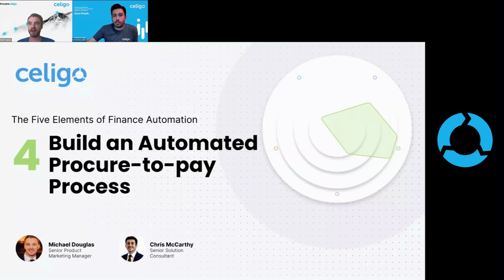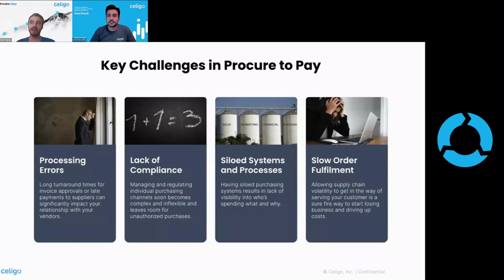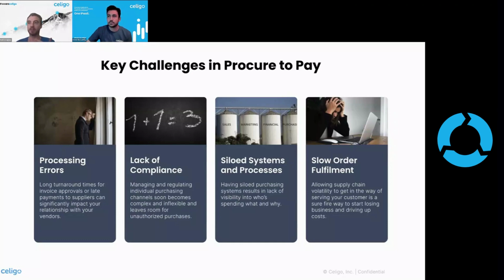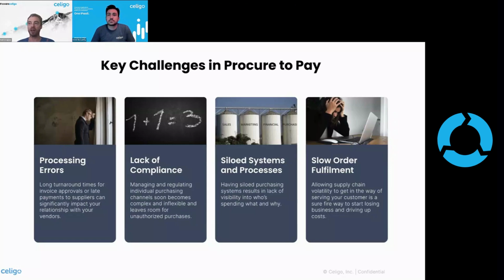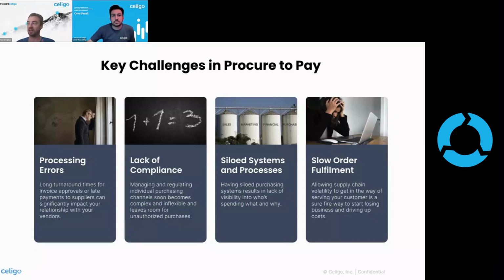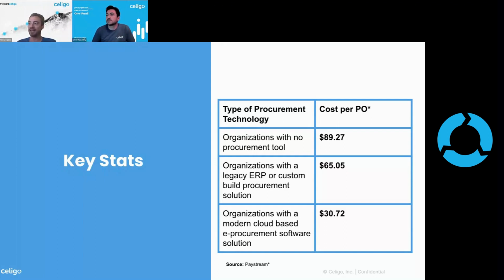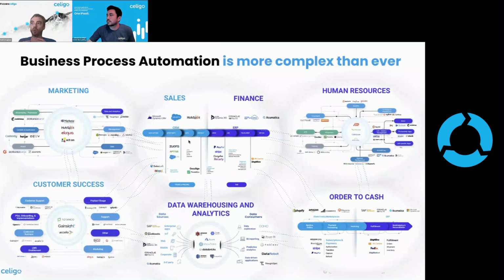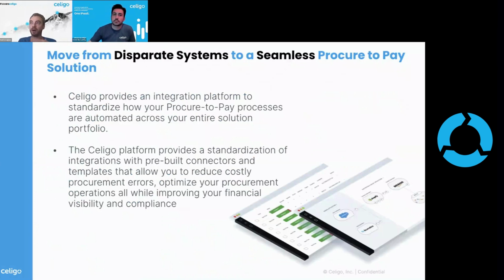Automating Procure-to-Pay: An Introduction - On-Demand Webinar Clip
🚀 Unlocking Efficiency: The Power of Celigo in Procure to Pay 🌐

Welcome to a deep dive into the complexities and challenges of the Procure to Pay process! Today, we explore how Celigo emerges as a game-changer in transforming this critical yet intricate business function.

🔍 Understanding Procure to Pay (P2P): Challenges and Insights:
Procure to Pay is the backbone of business operations, integrating purchasing and accounts payable for efficiency. Delve into the challenges exposed by Deloitte's investigation, revealing vulnerabilities to fraud, money leakages, and inefficiencies despite existing automation efforts.

📈 Key Challenges in Procure to Pay Process:
Explore critical challenges in P2P, including processing errors, delayed invoice approvals, compliance issues, siled systems, and slow order fulfillment. Uncover the impact of these challenges on vendor relationships, compliance, visibility, and overall business costs.

💡 Celigo's Role in Transforming Procure to Pay:
Learn how Celigo steps in to revolutionize Procure to Pay. Our integration platform acts as a catalyst, facilitating the transition from disparate systems to a seamless P2P solution. Discover the value of pre-built connectors and templates in reducing procurement errors, optimizing operations, and enhancing financial compliance visibility.

🔄 Standardizing Procure to Pay Process with Celigo:
Celigo's integration platform provides a unified solution to standardize and automate the entire Procure to Pay process. Understand how we streamline operations, cut costs, and improve visibility, empowering organizations to navigate the evolving landscape of procurement seamlessly.

📈 Celigo's Value Proposition:
Explore Celigo's commitment to delivering a comprehensive integration platform for the entire Procure to Pay process. Dive into the critical role played in managing and streamlining each step, from procurement to payment.

Stay informed about the latest trends, insights, and solutions in Procure to Pay.

🤝 Spread the Knowledge - Share the Video!:
If you find this exploration valuable, share it within your network. Help others discover the transformative power of Celigo in Procure to Pay.

🎓 Thank you for diving deep into Procure to Pay with Celigo! 🚀